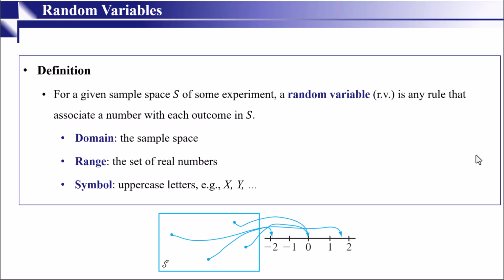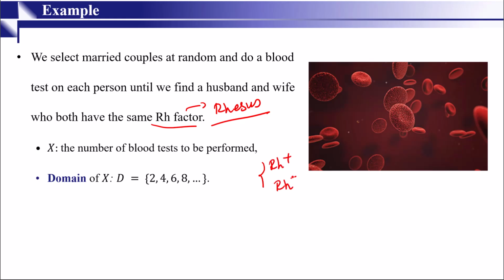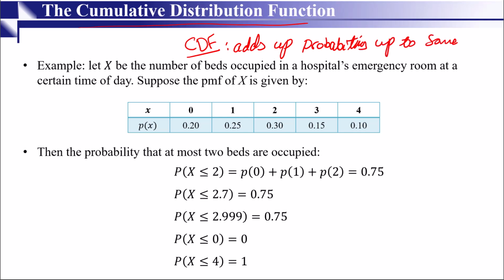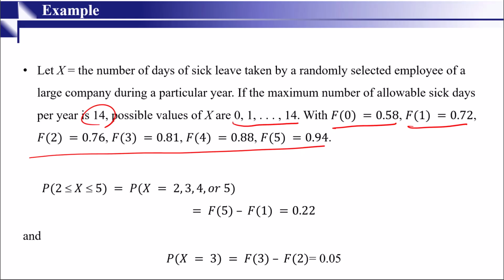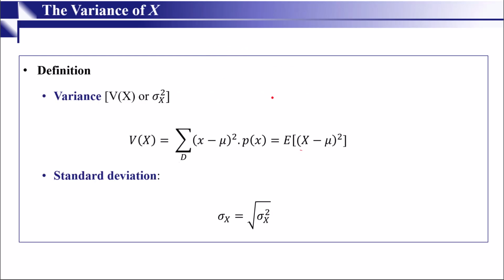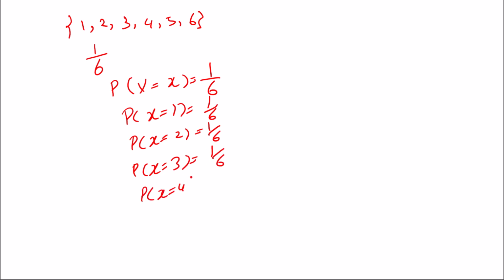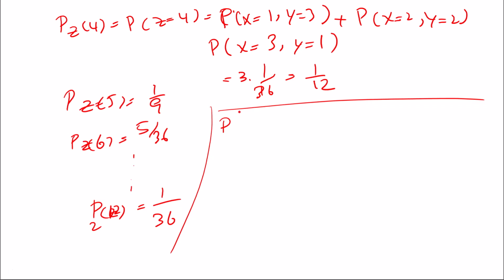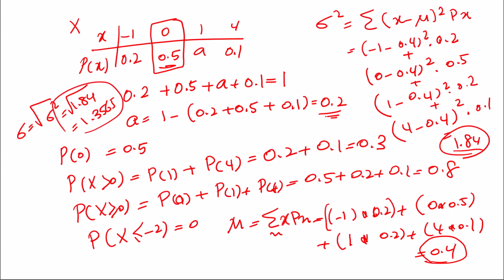P&S13- Discrete Random Variables [Probability Distributions, Expectation & Variance with Examples]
Discrete Random Variables [Probability Distributions, Expectation & Variance with Examples]

📊 Master Discrete Random Variables! This comprehensive lesson covers everything you need to know about discrete random variables, from the basics to advanced concepts. We’ll explore:

✅ Definition and fundamentals of random variables
✅ Types of random variables (discrete vs. continuous)
✅ Probability distributions for discrete random variables
✅ The Cumulative Distribution Function (CDF)
✅ Expected value (mean), variance, and standard deviation
✅ Real-world applications and practical examples

Whether you're a student, researcher, or AI enthusiast, this video will give you a solid foundation in probability and statistics. 🚀